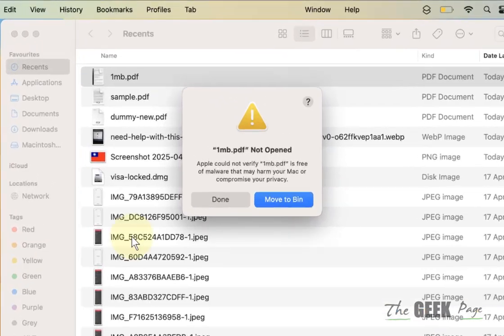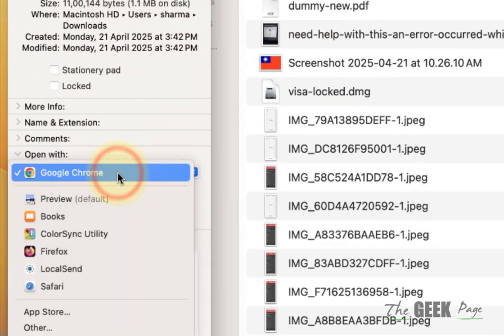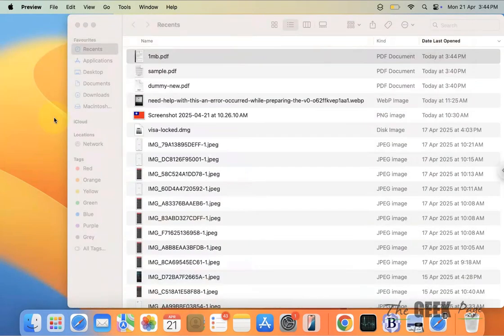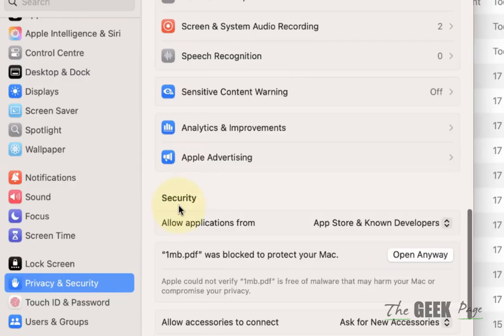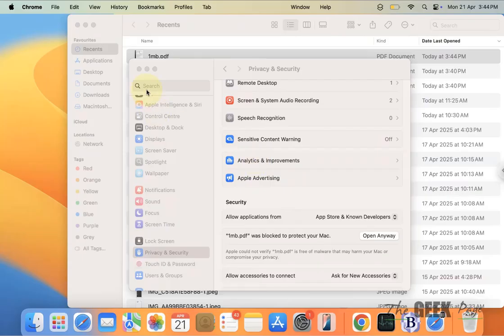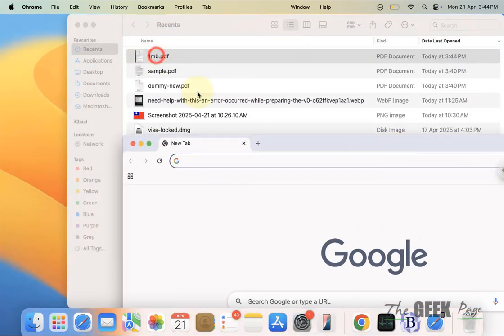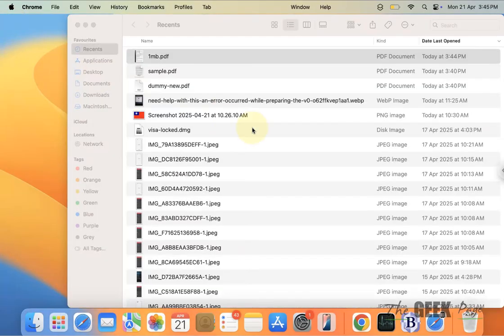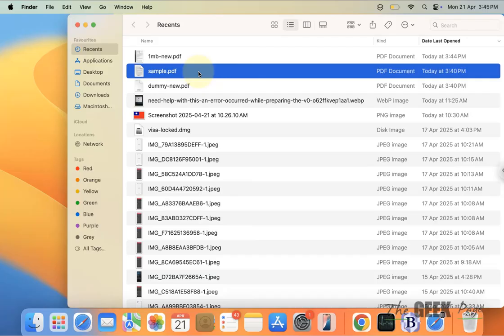Downloaded PDF File not Opening on Mac : How to Fix